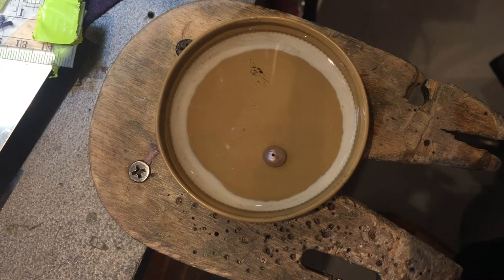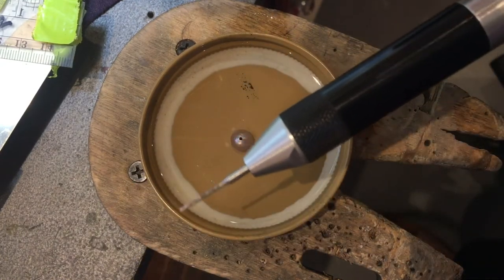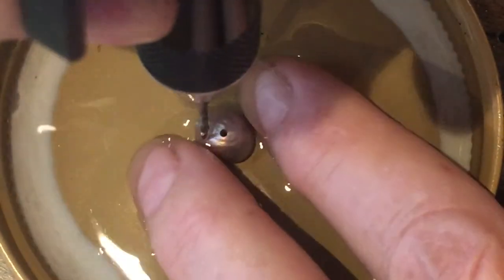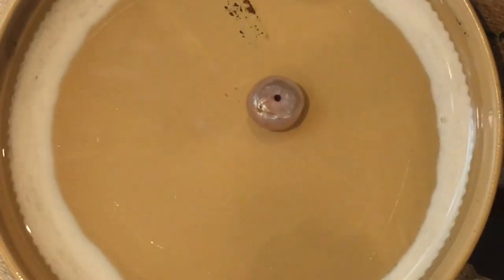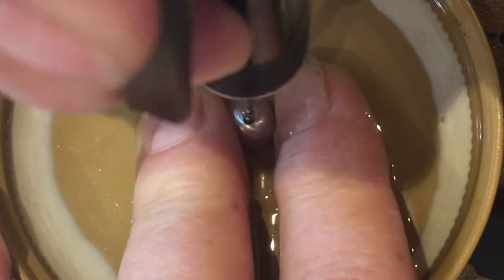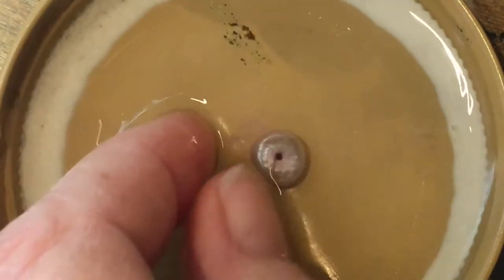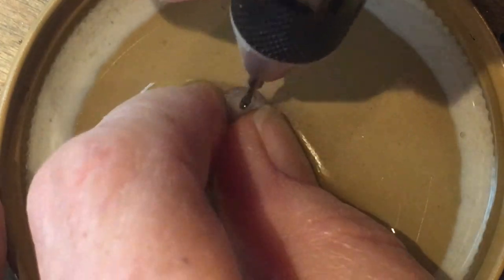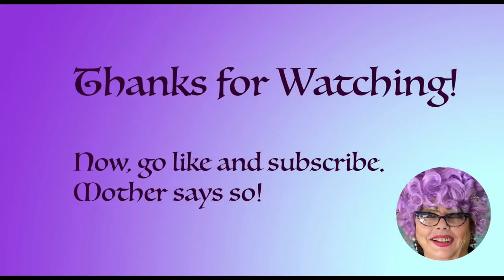How to Drill a Pearl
Here's how I drill pearls in under two minutes.  The only tools necessary are a lid, a flex shaft, or other rotary tool, and a drill bit.  Easy Peasy!

To me, affiliate links are a way for the seller, of a product, to say thank you to the person (me) who tries their product, likes it, and tells others about it.  This,  I feel, is only fair.   Your information, what you buy, and any personal or public information is never shared with me.  All you are doing is getting a great product and helping a starving (yet, still fluffy) artist continue to provide this free service!  Without your support, I would not be able to create these videos. From the bottom of my heart, thank you!